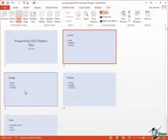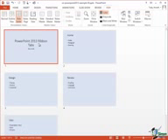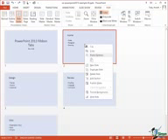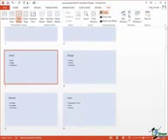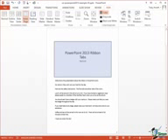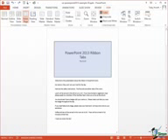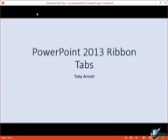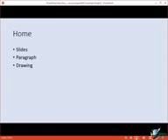PowerPoint 2013 for Beginners Part 16 Slides Sorter View, Notes Page View, and Reading View